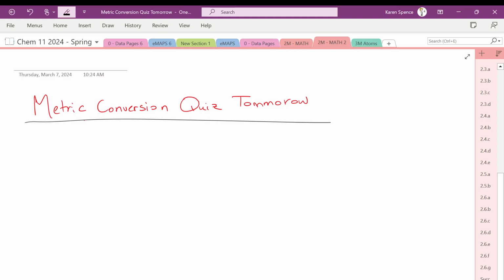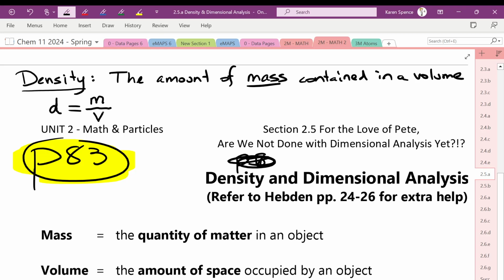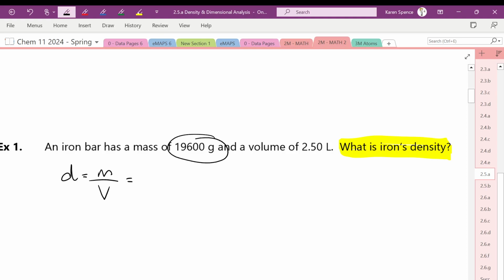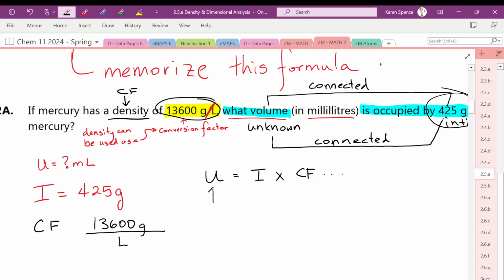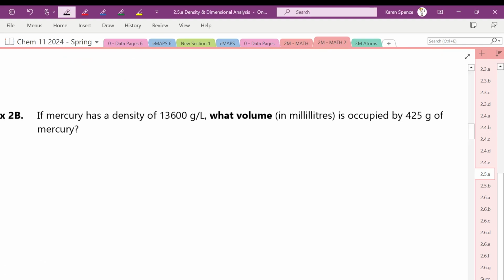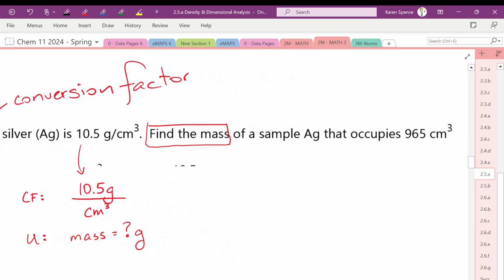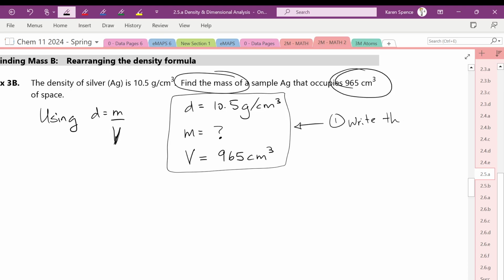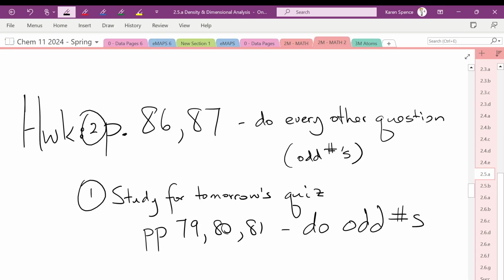2024-03-07 What is on metric conv. quiz ; Using density formula ; Using density as a CF